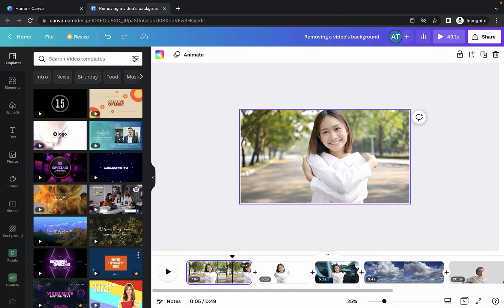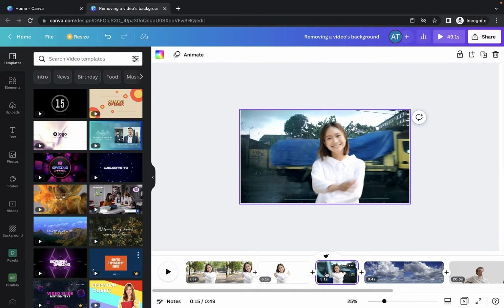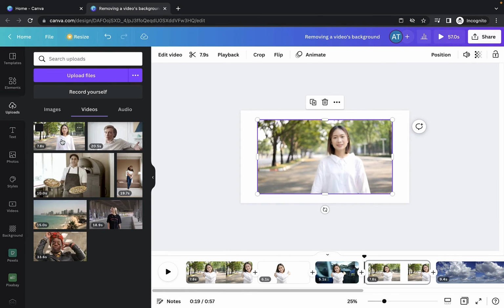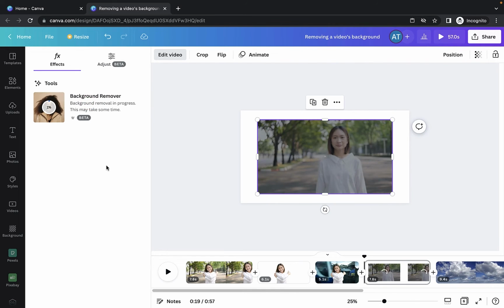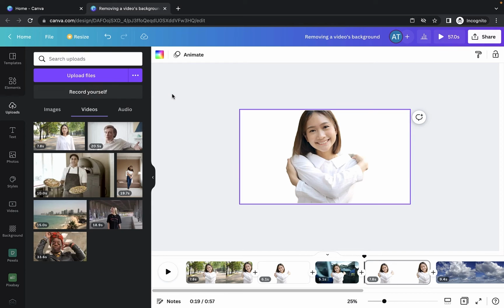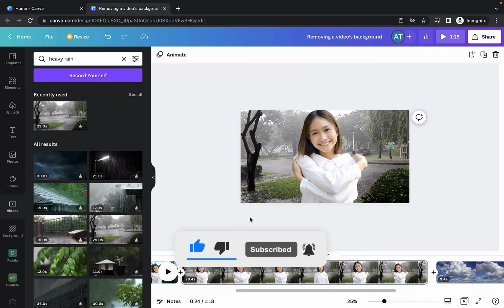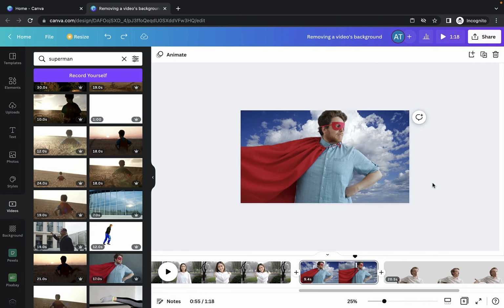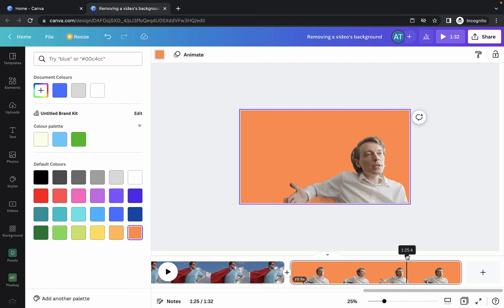How to remove the background from a video using Canva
In this video tutorial, you'll learn how to properly remove the background from your video footage in Canva using the video background removal tool. This is a PRO feature, however, you can access it using the free 45-day trial below.